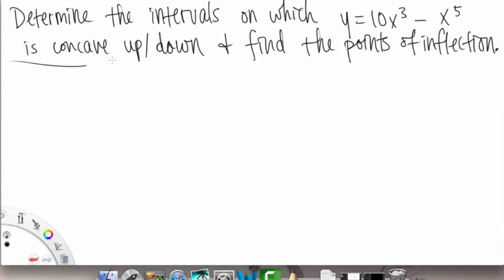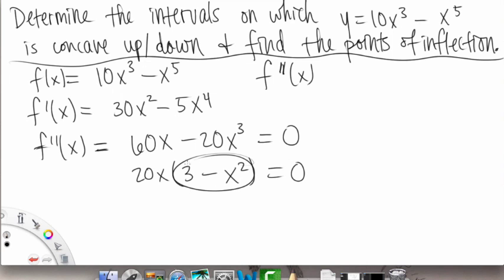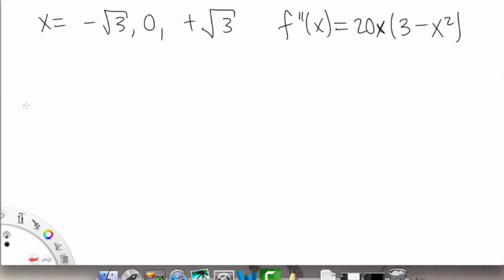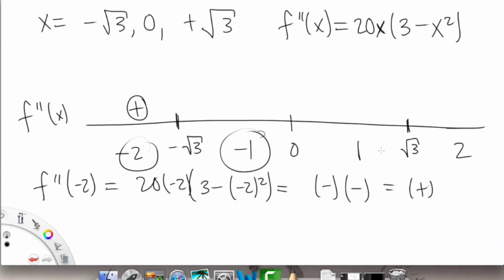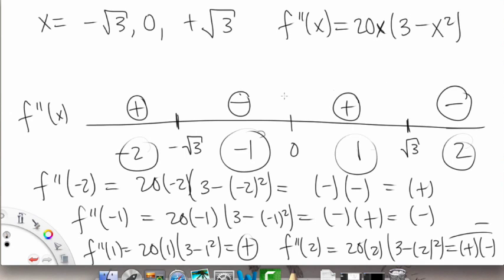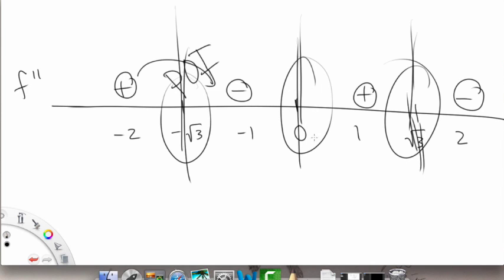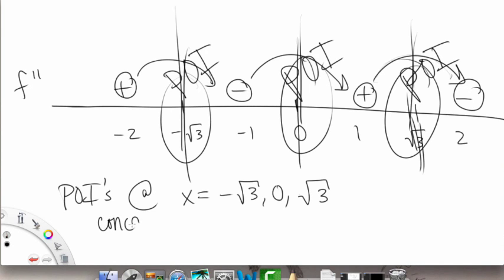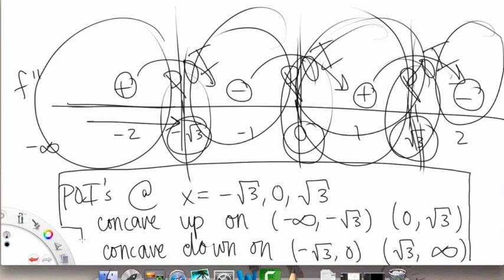The Shape of a Graph | Example 1 | Single Variable Calculus for Sci & Eng | Griti